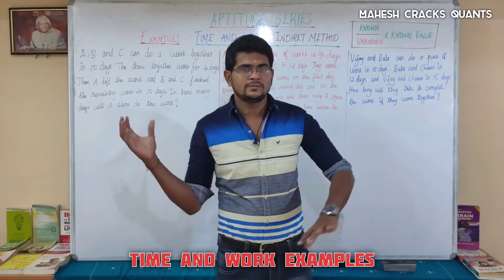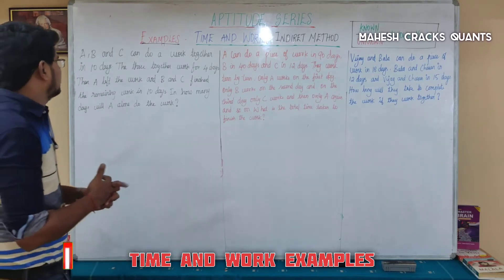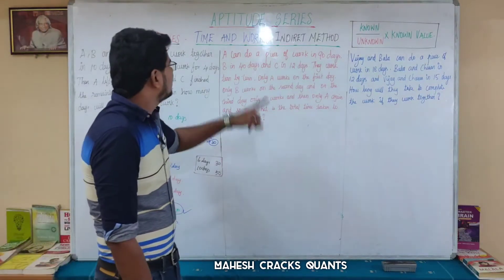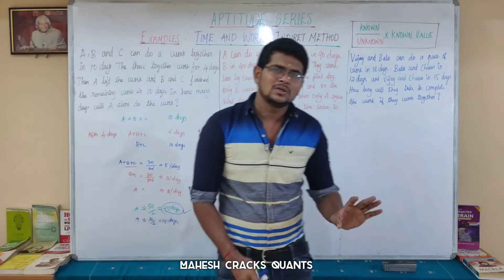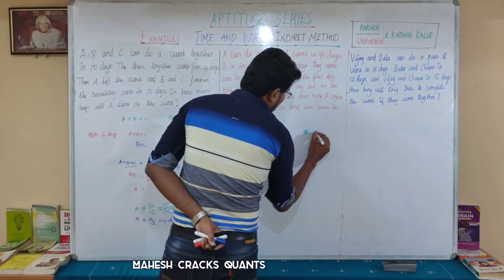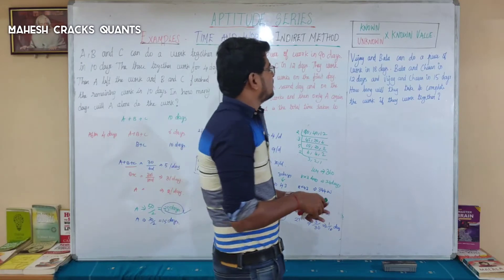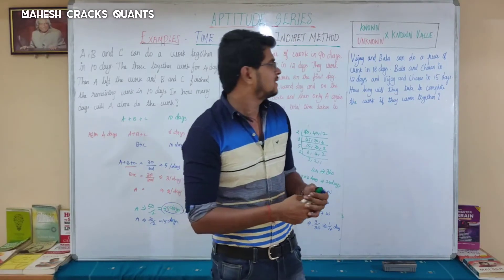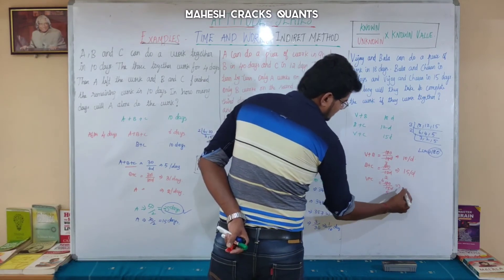Time and Work Examples Part 2 in Tamil | Mahesh Cracks Quants | Aptitude in Tamil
Time and Work Examples Second Part

A, B and C can do a work together in 10 days. The three together work for 4 days. Then A left the work and B and C finished the remaining work in 10 days. In how many days will A alone do the work?

A can do a piece of work in 90 days. B in 40 days and C in 12 days. They work turn by turn. Only A works on the first day. Only B works on the second day and on the third day only C works and then only A again and so on. What is the total time taken to finish the work?

Vijay and Bala can do a piece of work in 18 days. Bala and Charan in 12 days and Vijay and Charan in 15 days. How long will they take to complete the work if they work together?

Placements
Banking [SBI,RBI,IBPS,RRB]
Railways
UPSC
TNPSC
GATE
CAT
MAT
GRE
GMAT